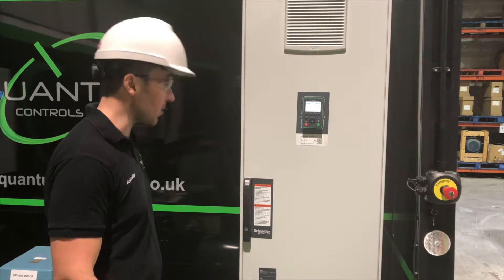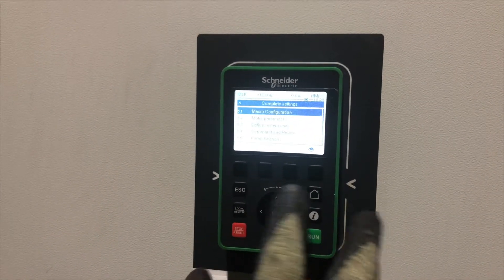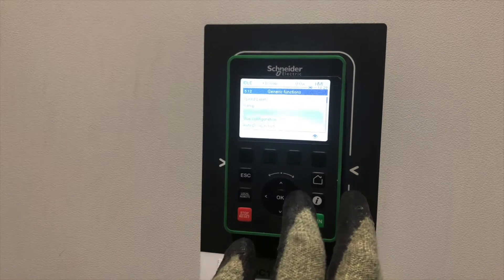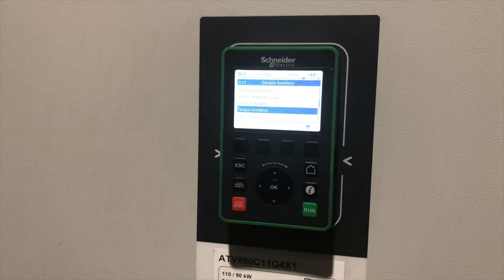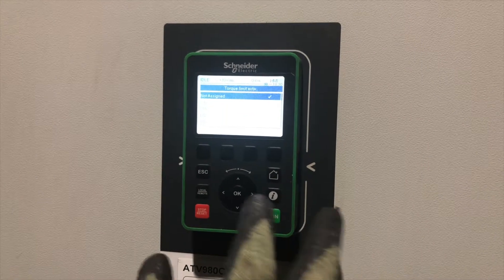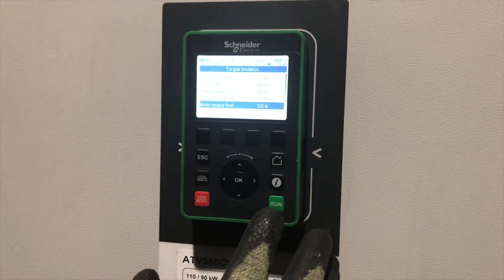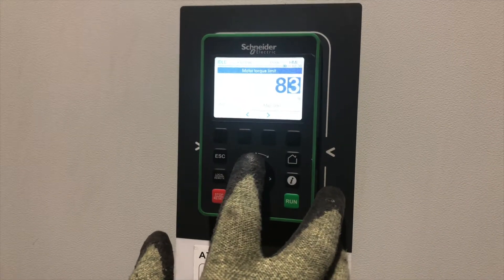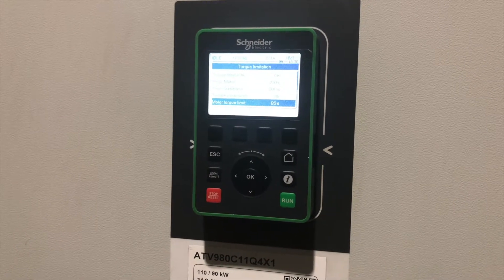Setting Torque Limits on a Schneider ATV980 Variable Speed Drive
One of our fully qualified engineers taking you through how to set the torque on your Schneider Drive.

We are an Official Drives Service Partner for Schneider Electric.